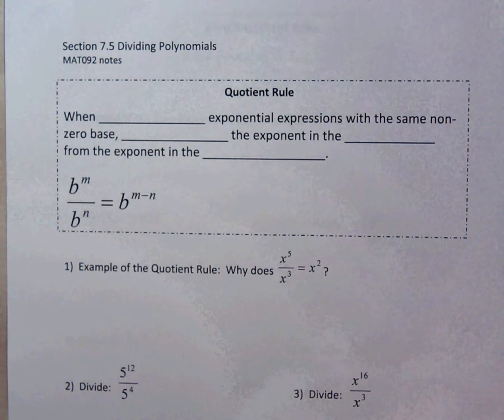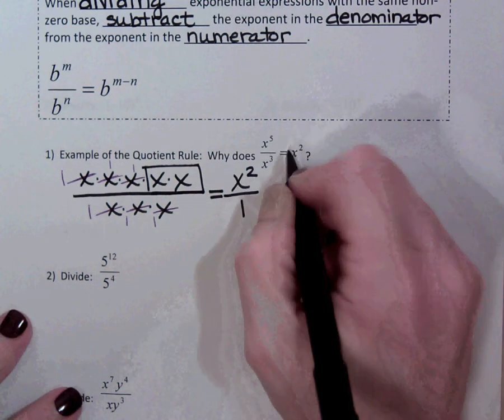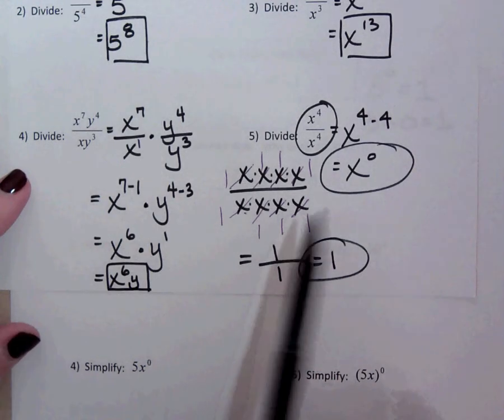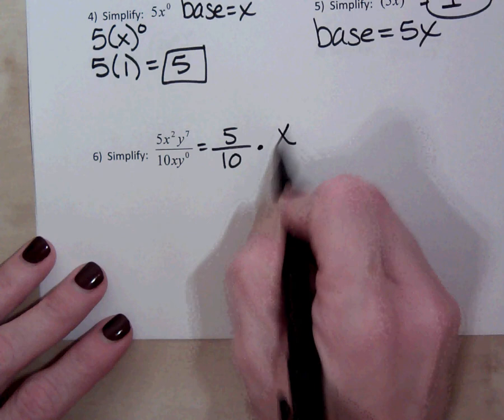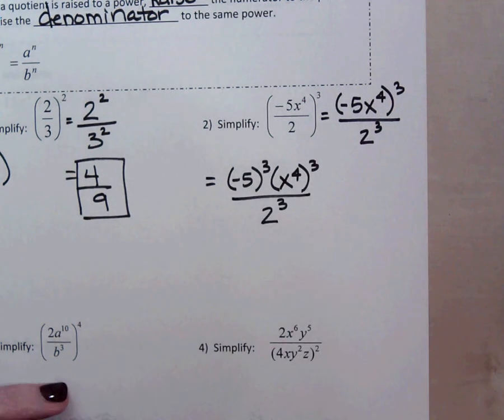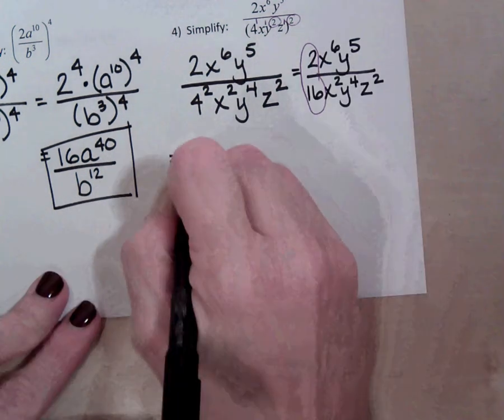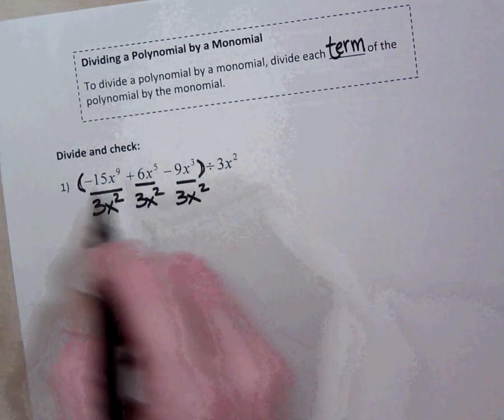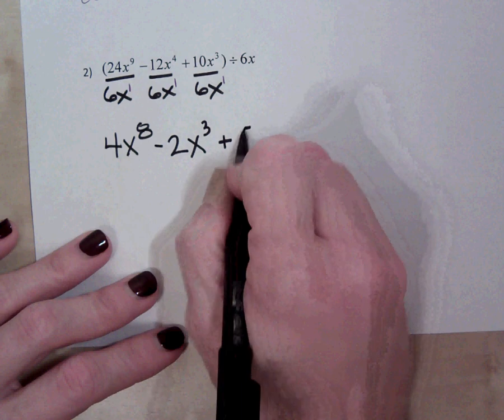Section 7 5 MAT092